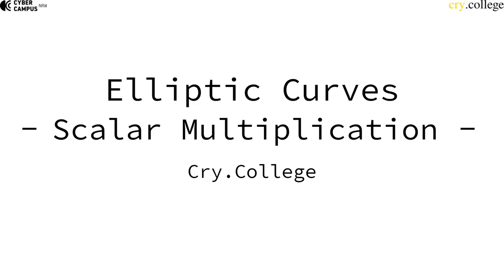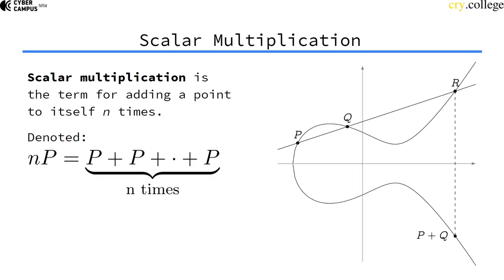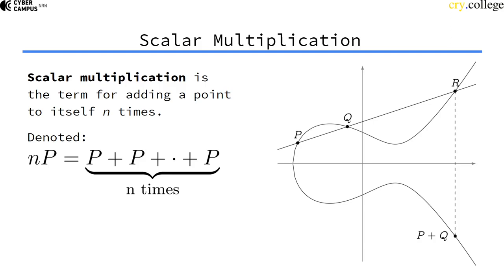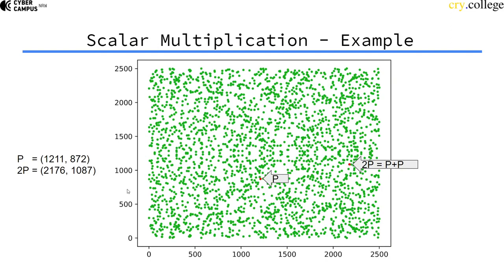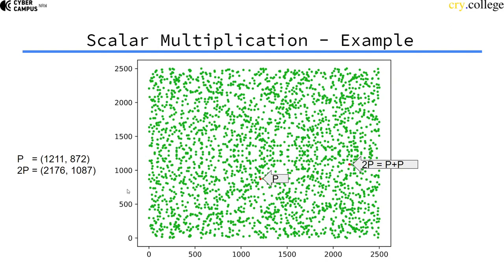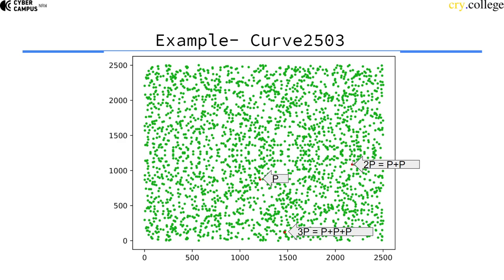Scalar Multiplication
This video explains what scalar multiplication is and how it works. [03 03 02]